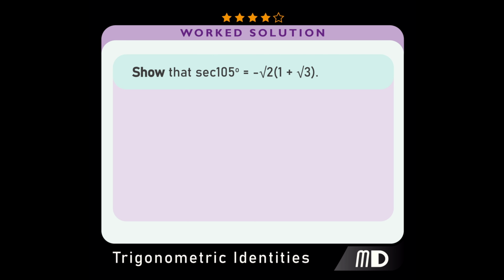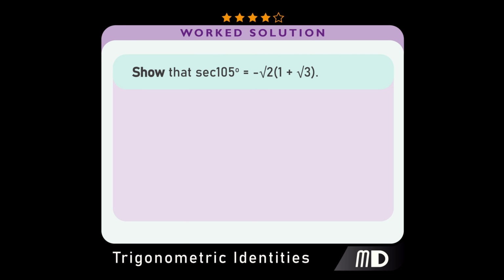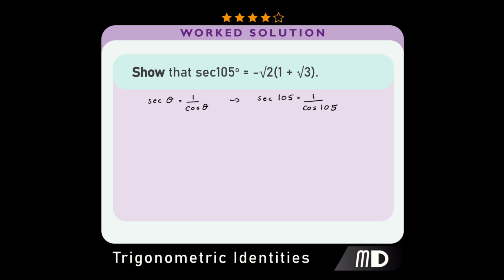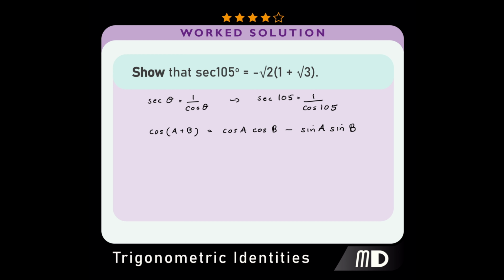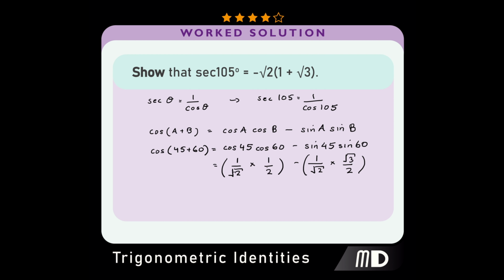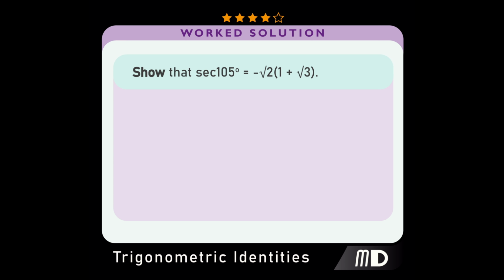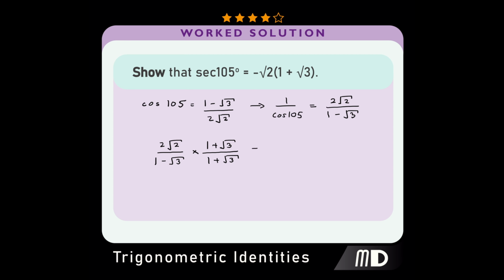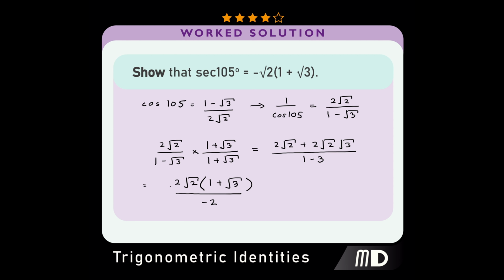Use SECANT and DOUBLE-ANGLE identities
This video demonstrates how to use secant and double-angle identities to show that a trigonometric statement is true.